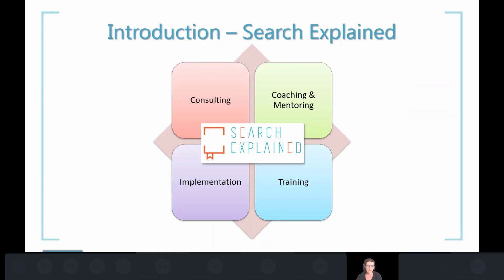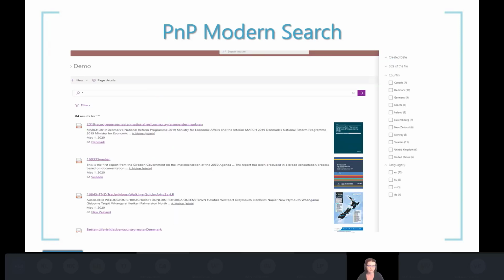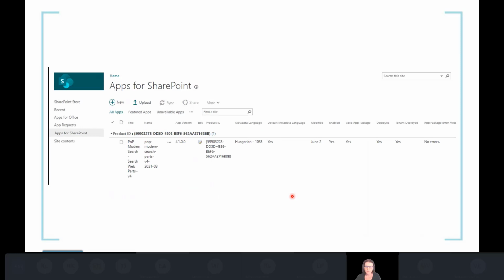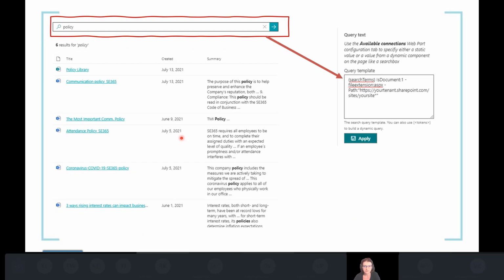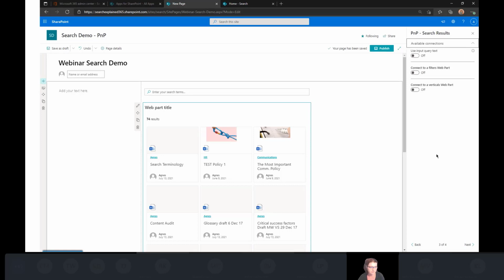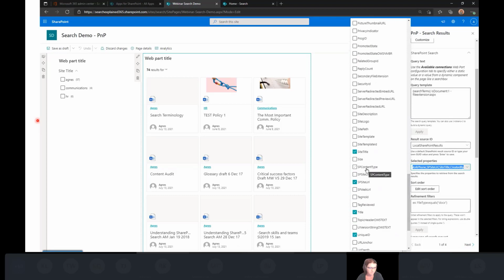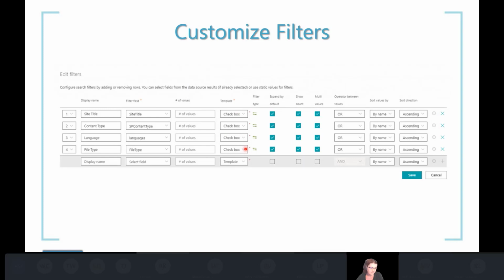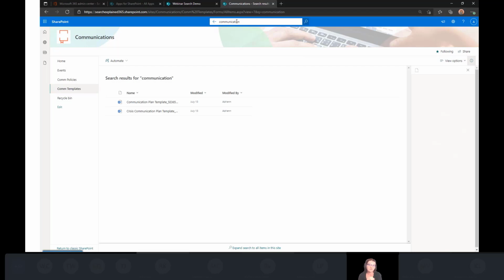Create your first PnP Modern Search Page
Learn how to create and customize your first PnP Modern Search page in SharePoint Online for free with this webinar! Join Agnes Molnar, Microsoft RD & MVP as she walks you through the steps to create a customized search page in Office 365.